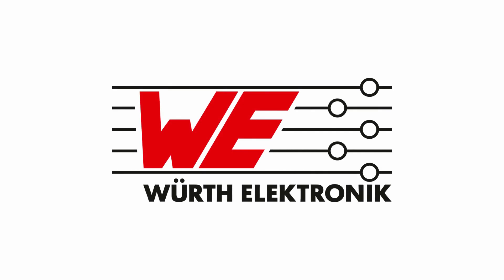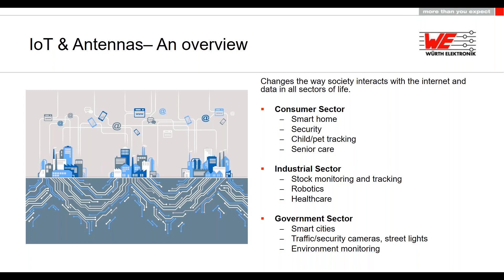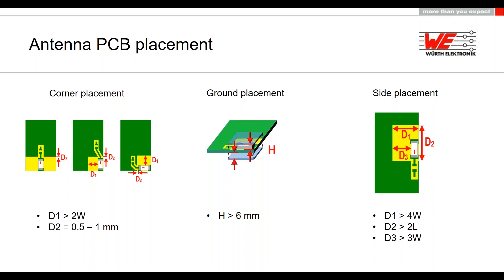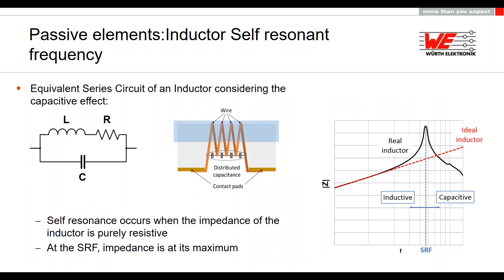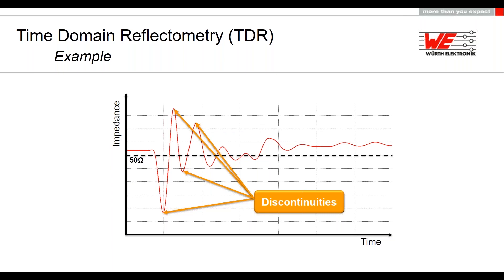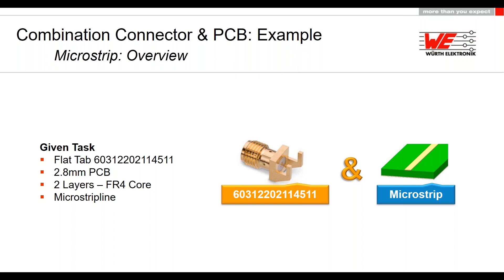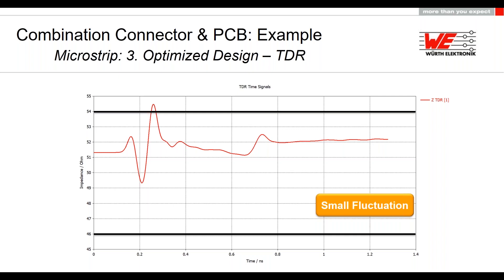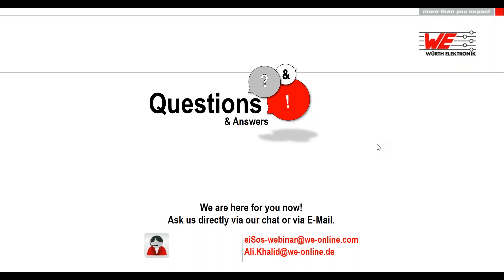Würth Elektronik Webinar: Antenna Matching Network optimization & the effect of coaxial connectors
Role of easy and robust RF front-end solutions in IoT applications cannot be understated. Multilayer chip antennas are a preference for engineers, who are restricted by cost, time and space requirements in wireless system designs for handheld devices. These antennas are extremely low profile, very light in weight, have low losses and are still able to achieve relatively high gain thanks to LTCC based technology and are frequently used in RF applications for the wireless transmission of data.

We will show that even the non-RF engineers can easily incorporate the antenna into their design without specialist RF design knowledge. Moreover, focus will be put on how to match chip antenna with the rest of the circuit, with the help of RF inductors and capacitors, for the optimal performance. Special consideration will be given to coaxial connector types and their effects on the impedance.